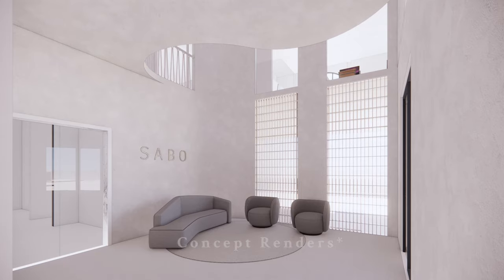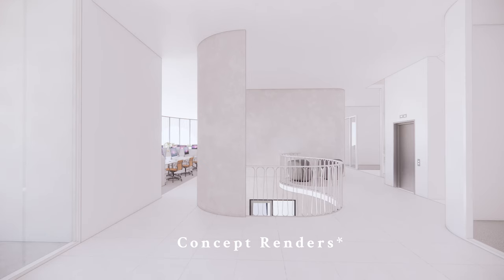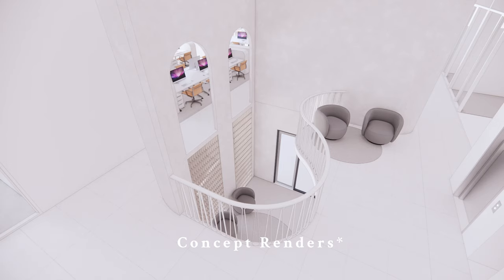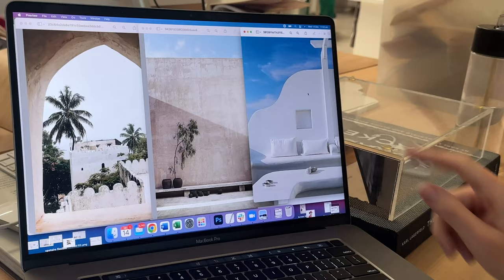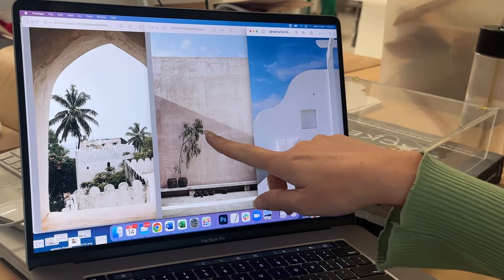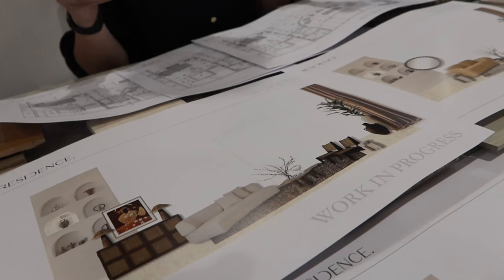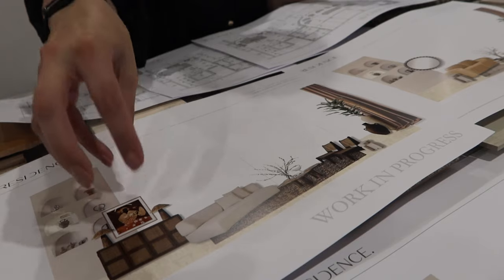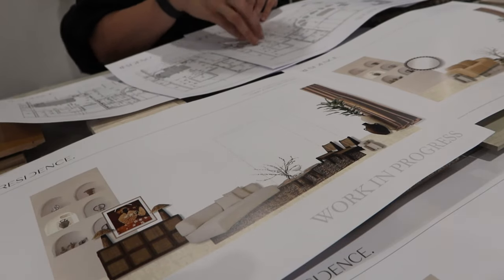Building our Dream Sabo HQ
Hey Sabo Fam! Its finally time! We can't believe we get to build our dream work space.
Thank you to @residence_studio for helping make our dreams come to life! More to come soon x